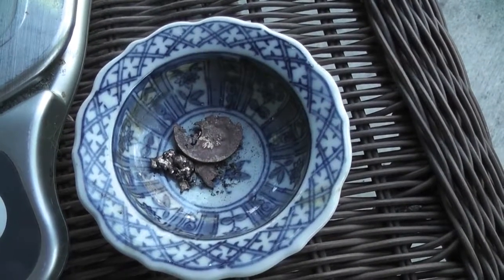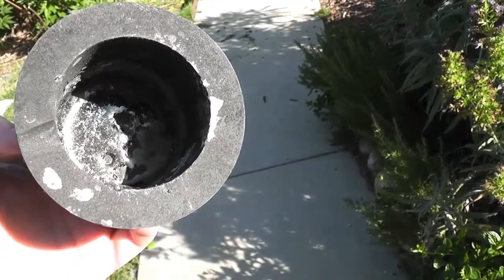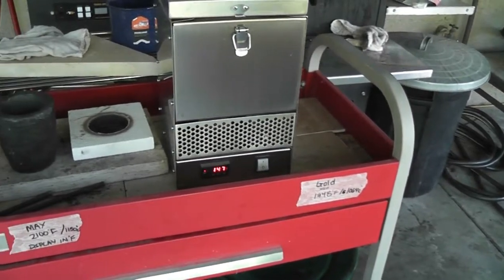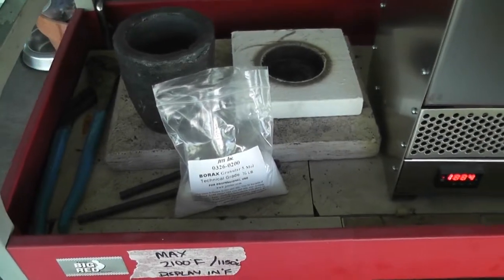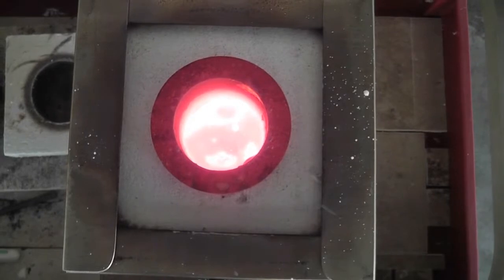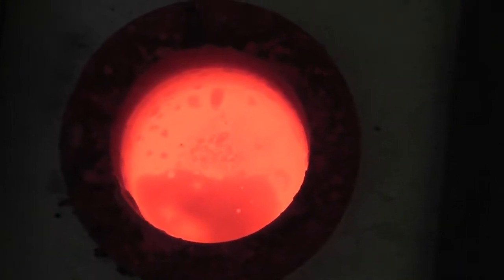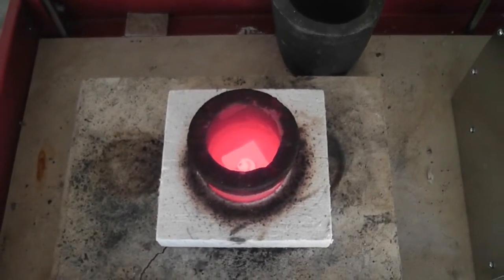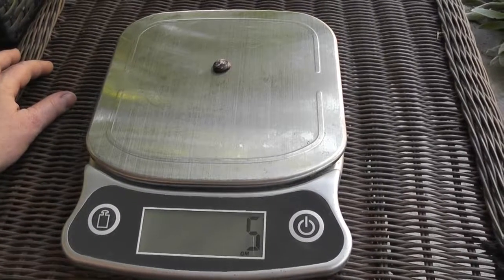Gold Lava! - Melting Scrap Gold at Home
I am remelting gold jewelry scrap to try to form a nice ingot.  Why is this important?  In a future video, you will see how this plays into stacking functions and using sustainable building materials for shelter. Watch this scrap melt and see if I was able to get my gold back!